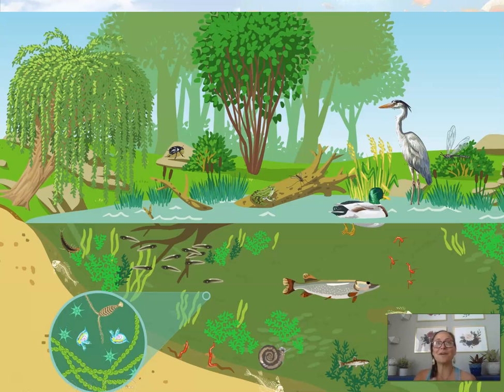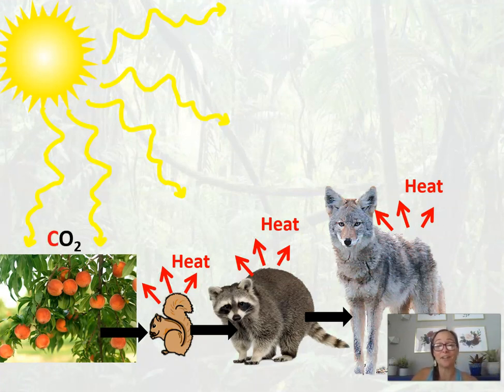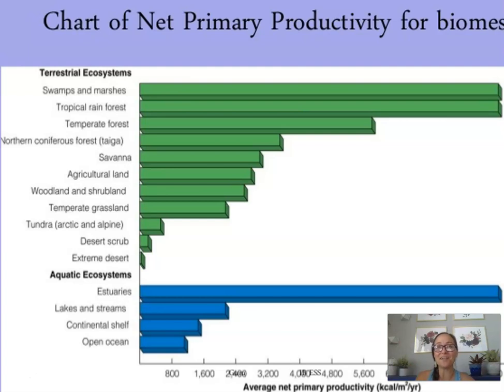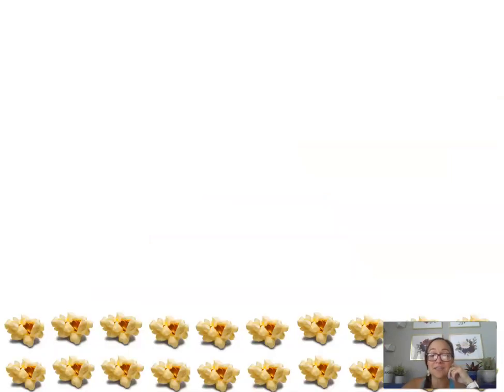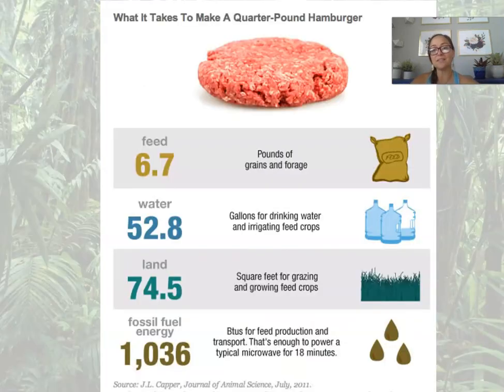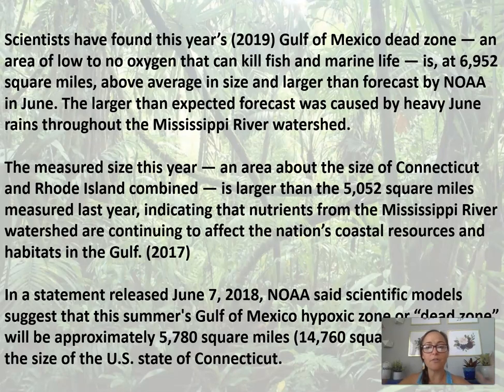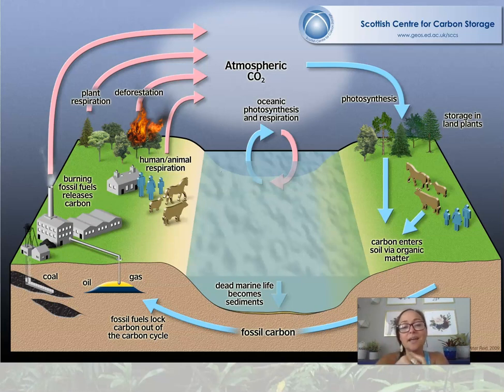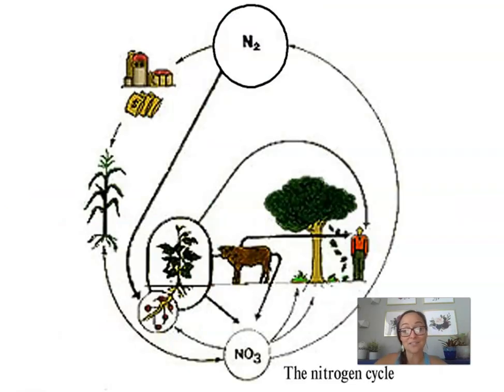Ecosystem Ecology. AP Biology